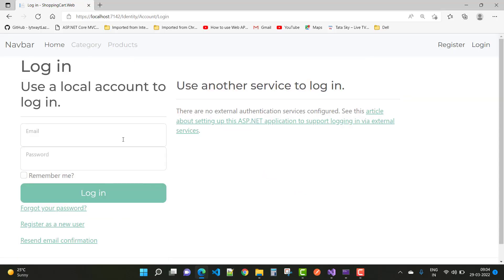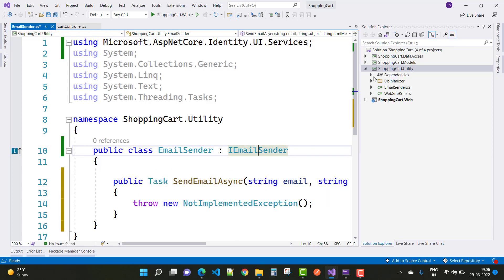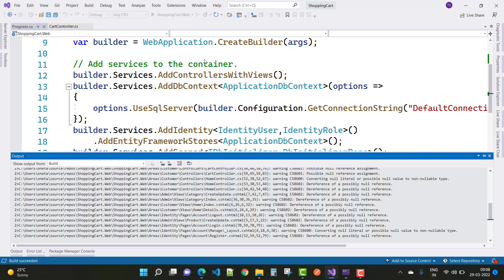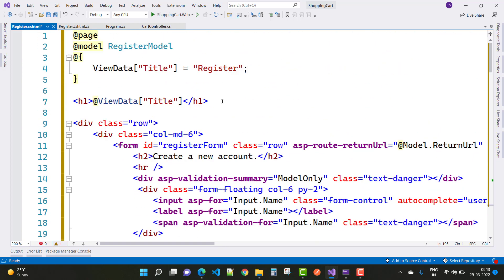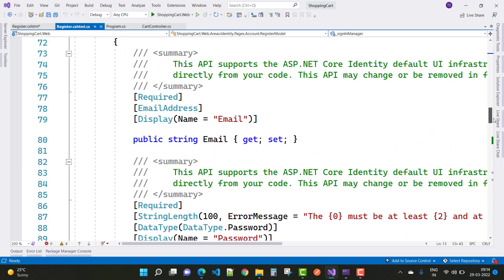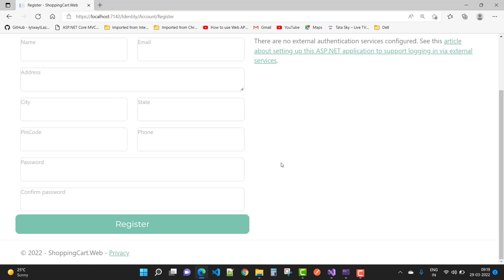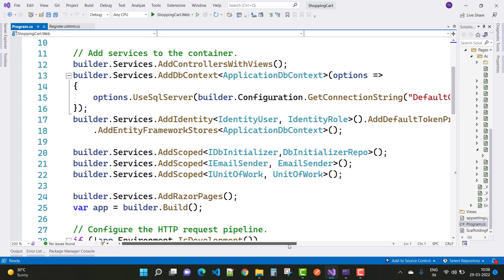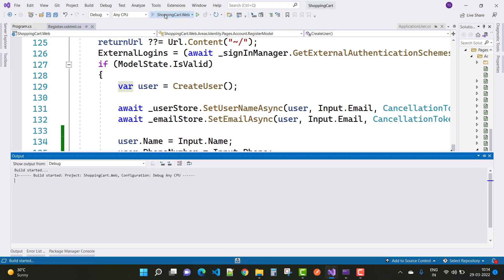ASP.NET CORE 6.0 : Shopping Cart Project Full Course -10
In this video tutorial, I am going to show you
Register Page With Full Functionality